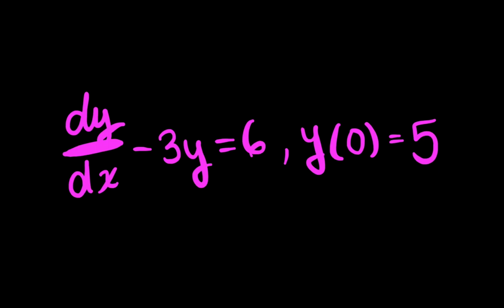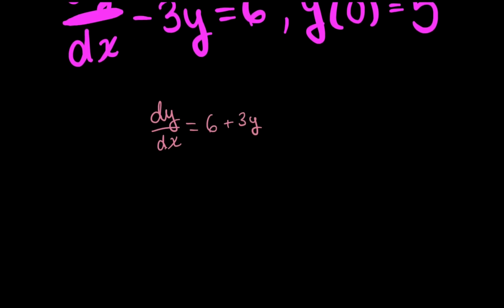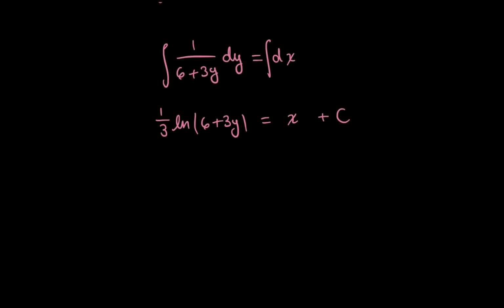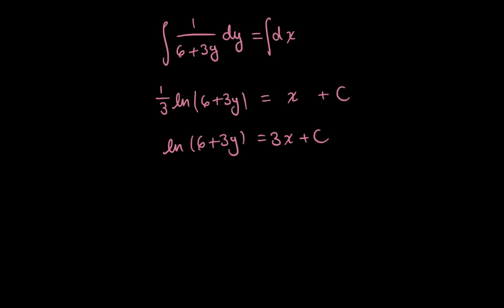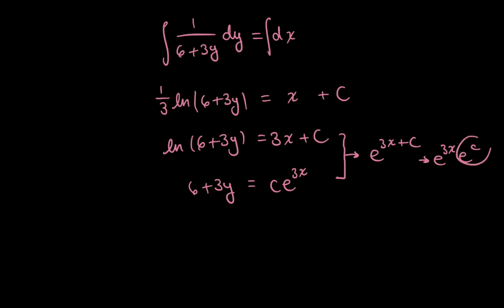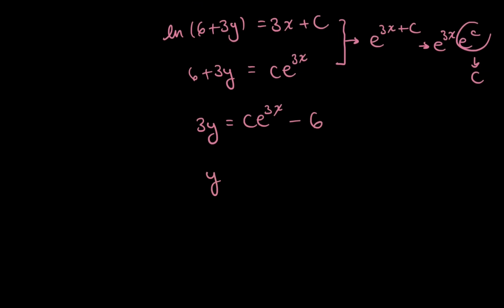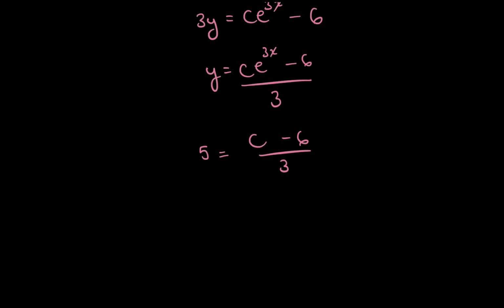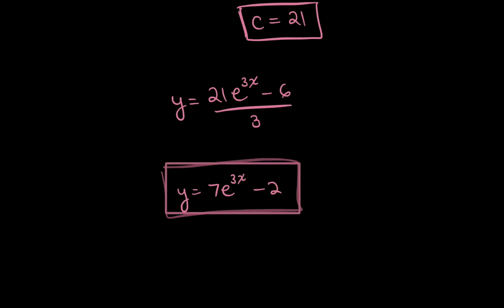finding the solution of an ODE with an initial condition - math is hot!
still sick if u couldn't tell (╥﹏╥)